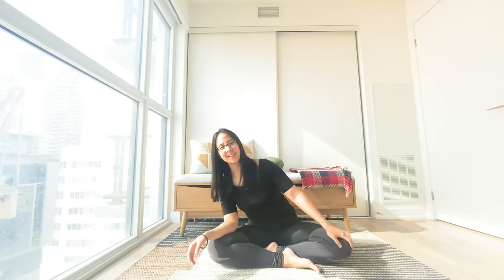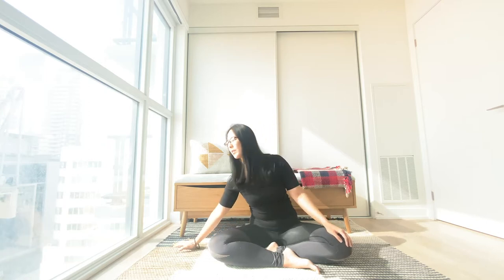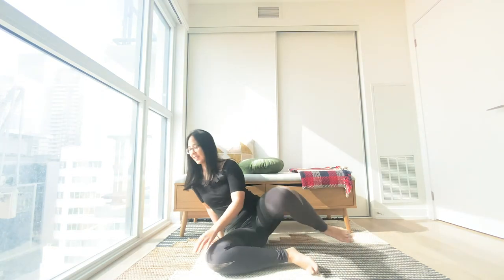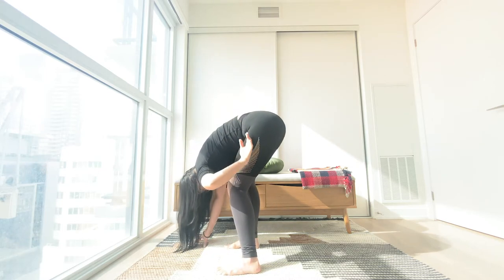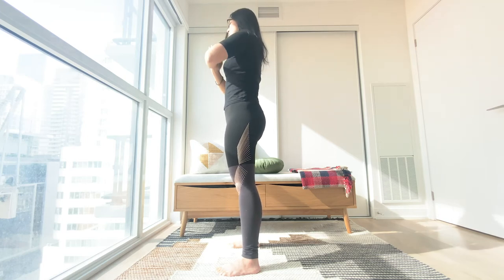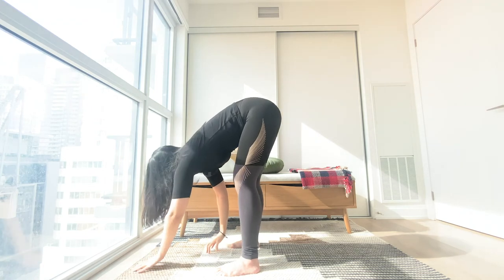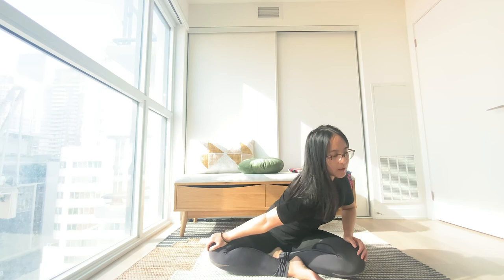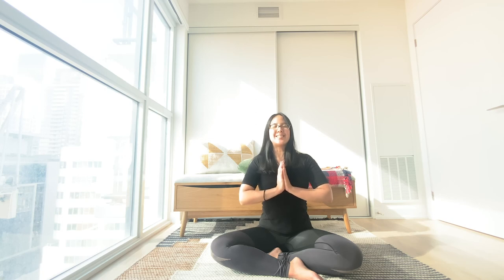Yoga to Feel Grounded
10 Minute flow to come back to your center, slow down and feel more grounded as you get a nice stretch!